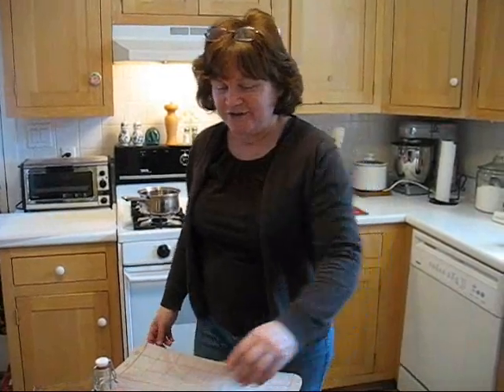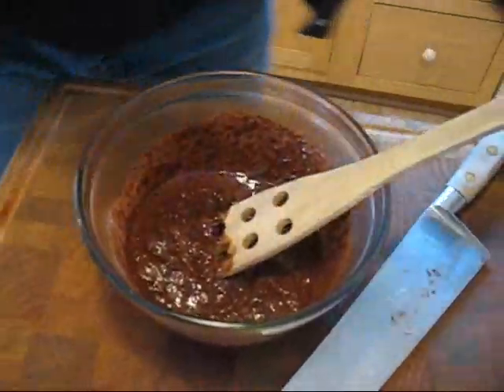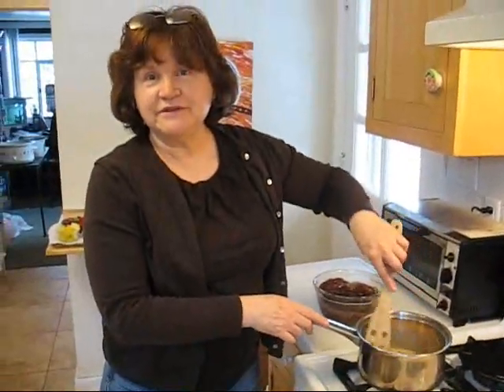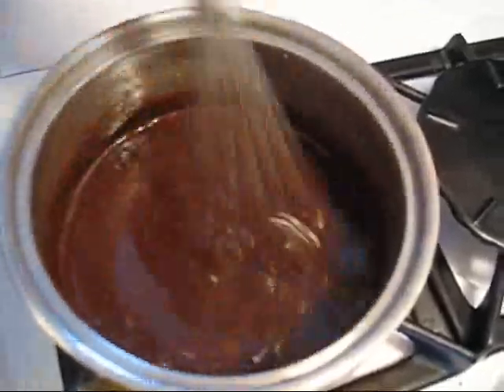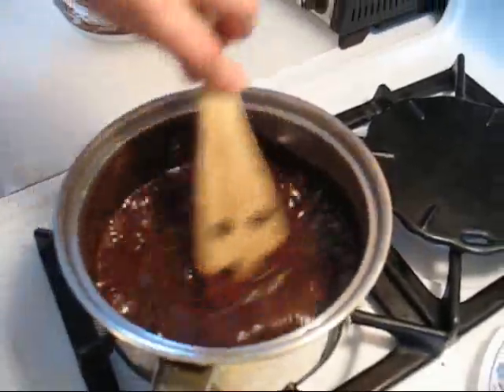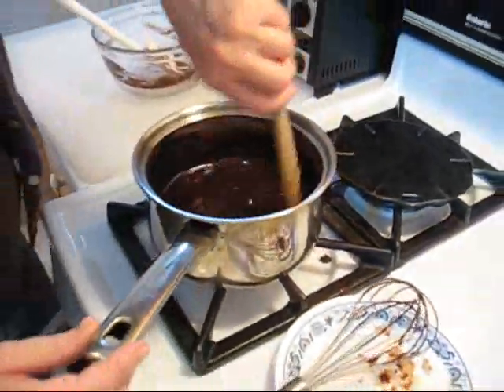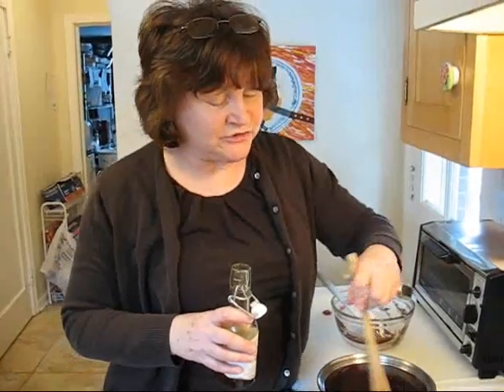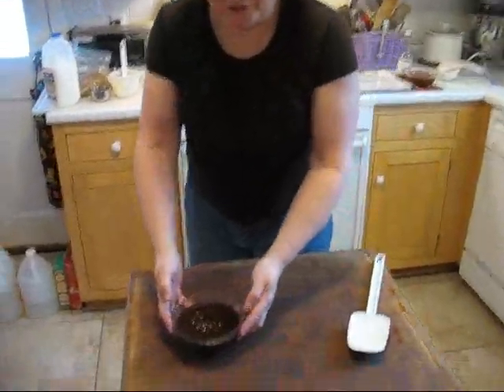How to make Hot Chocolate Fudge Sauce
I guarantee that you will be using this Chocolate fudge sauce everywhere and on everything !
It won't be long before you will need to be making double recipes of this sauce.  Bye the way it freezes beautifully.

Chocolate Fudge Sauce
3 squares unsweetened chocolate, chopped
1/4 cup water
2. TBS. Butter
1 cup sugar
1/4 tsp salt
2/3 cup evaporated milk
2 tsp. vanilla

1.  Melt the chocolate, butter  with the water in the microwave slowly 1 minute, stir then 20 sec. again if necessary.
2.  In a heavy bottomed 2 quart saucepan (non-reactive) heat milk, sugar, salt. Warm this mixture up then add the melted chocolate mixture stir using a flat bottom edged wooden spoon to keep the bottom from burning and occ. use a wire wisk to smooth out the sauce if necessary.
3.  Simmer 3-5 minutes until sauce is thick.
4.  When determining the thickness remember you still need to add 2 tsp. vanilla, and also that the sauce will thicken more as it cools..